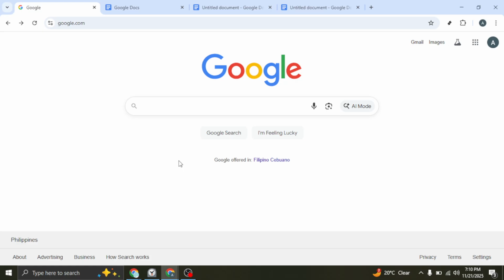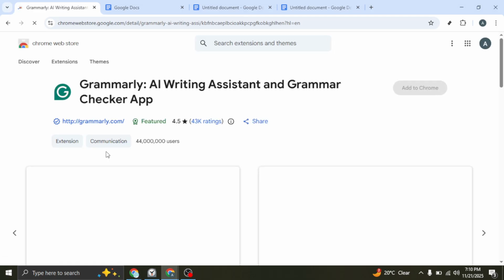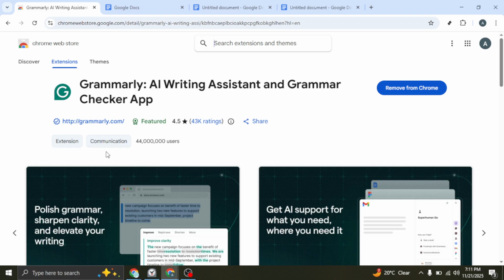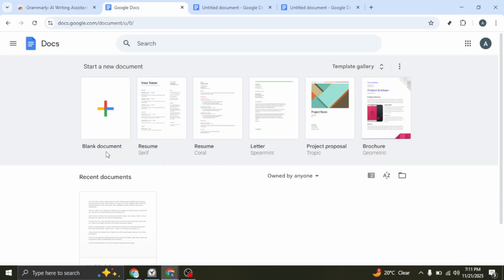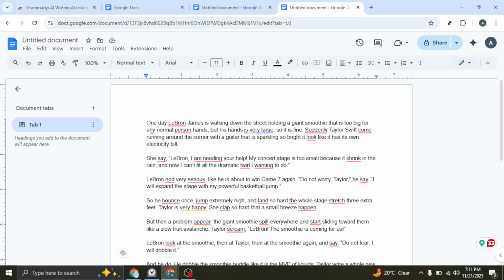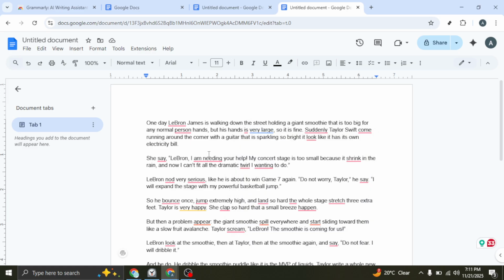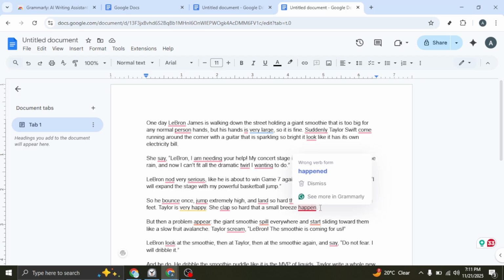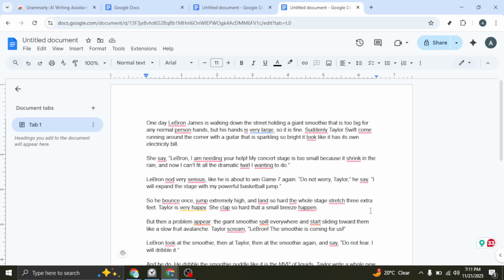How to Add Grammarly to Google Docs (2025 Update)